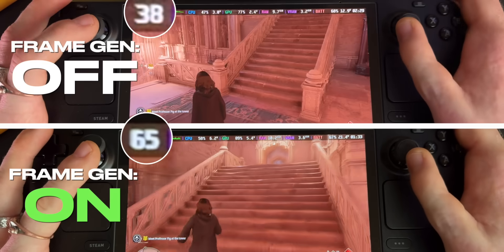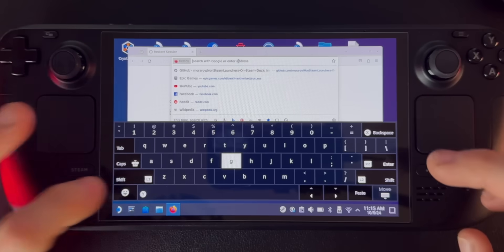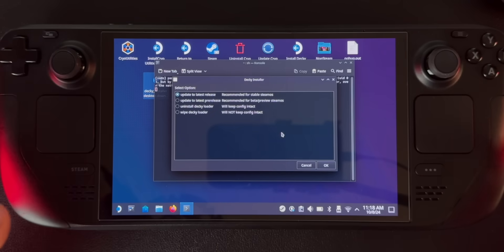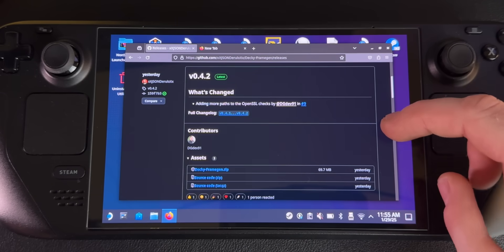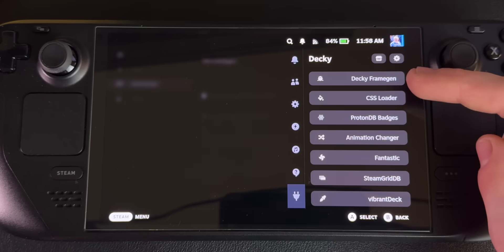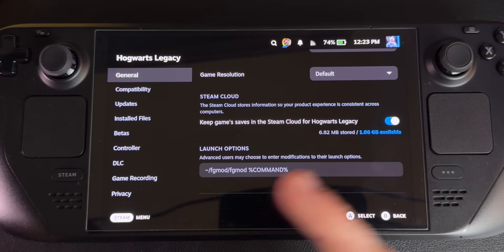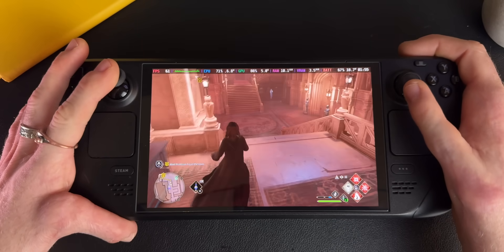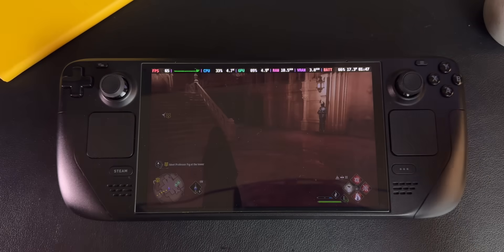New Frame Gen Mod for Steam Deck is AMAZING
🧠 Steam Deck SD Card:

🔋 Battery bank:

👾 Usb-c dongle to hook up to TV/monitor/external drive/etc:

🔍Steam Deck Screen protector:

🔌 Long charging cable (usb-c to usb-c):

⚡️ 45w charging brick:

🎮 Controllers I use with steam deck:

📀 Internal storage m.2 nvme 2230:

🪑sit/stand desk: